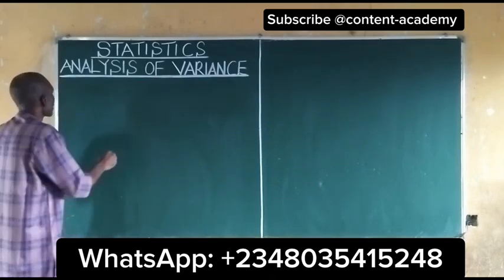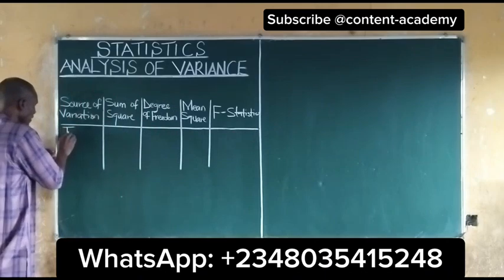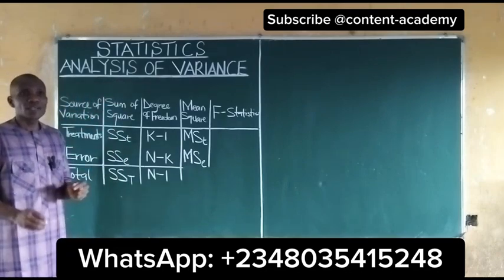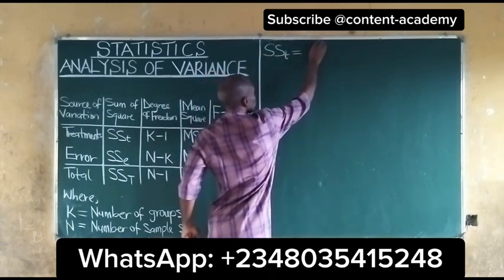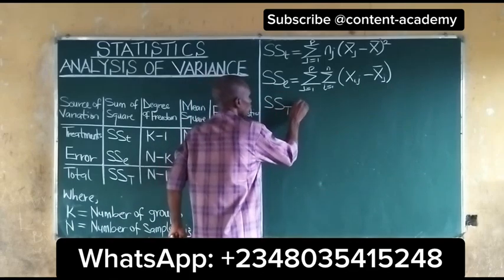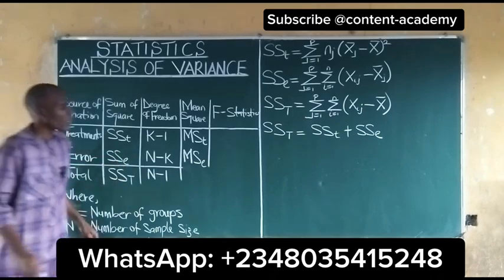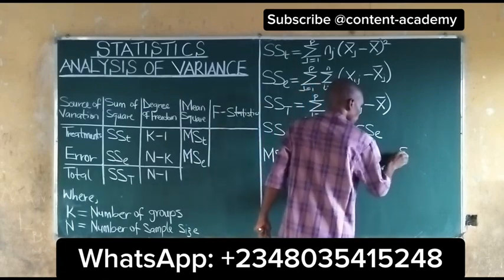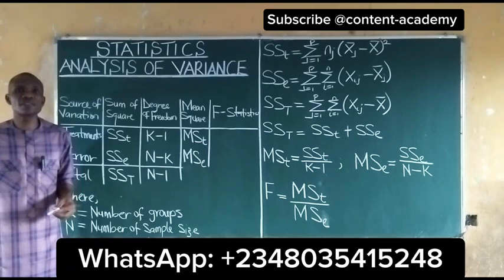ANOVA (Analysis of Variance) Simply Explained: The Ultimate Guide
Analysis of Variance (ANOVA) — a powerful statistical method used to compare means across multiple groups and determine if there are significant differences. In this video, we break down the concept of Analysis of Variance in simple terms and define all the essential terms which include: Between-group variability, Within-group variability, Sum of Squares (SS), Degrees of Freedom (df), Mean Square (MS), F-ratio / F-statistic, Null hypothesis (H₀) and Alternative hypothesis (H₁)

Whether you're a student, researcher, or data enthusiast, this video will help you grasp the basics of Analysis of Variance (ANOVA) and how it is used to analyze experimental data effectively.